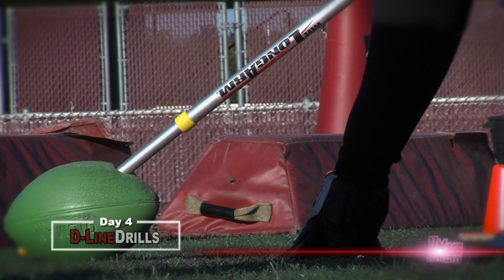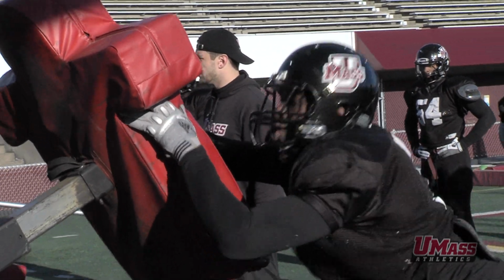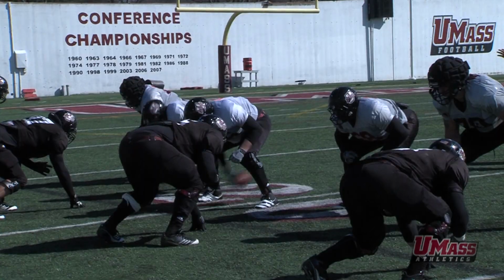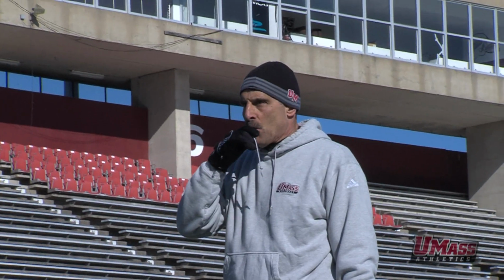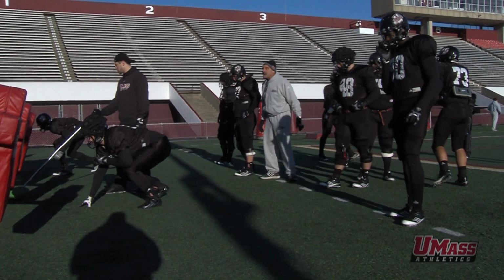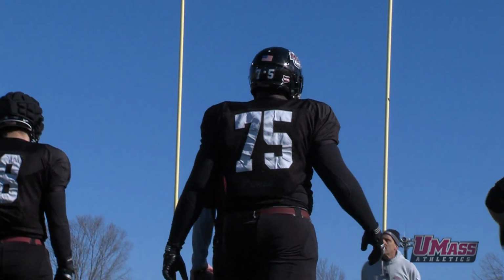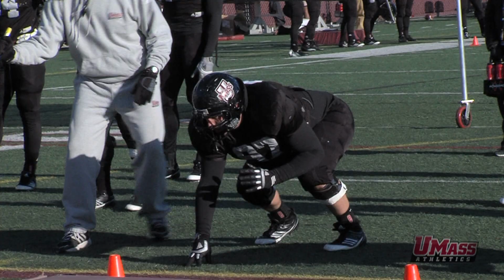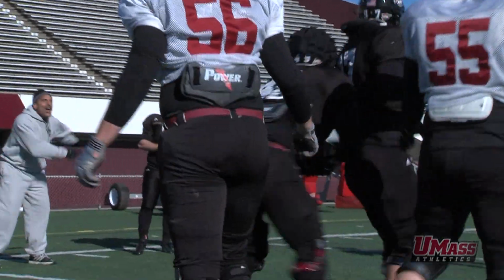UMass Spring Football 2013: Day 4 - Defensive Line Drills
Follow defensive line coach Dave Sollazzo as he takes the UMass football team through drills on Day 4 of spring practice on April 4, 2013.